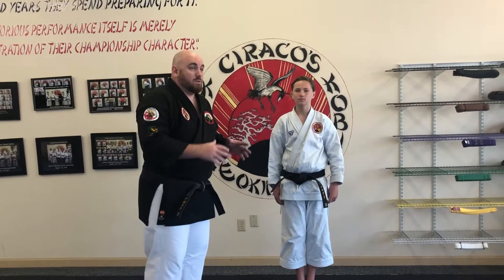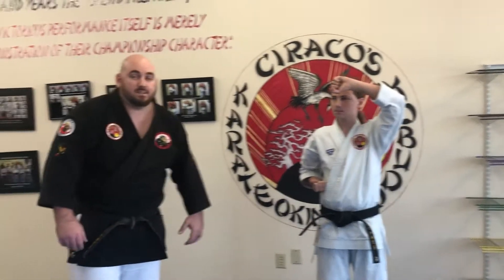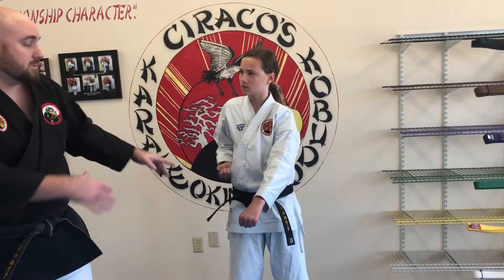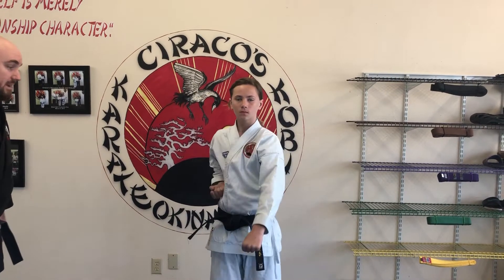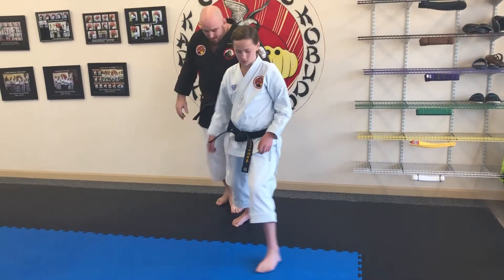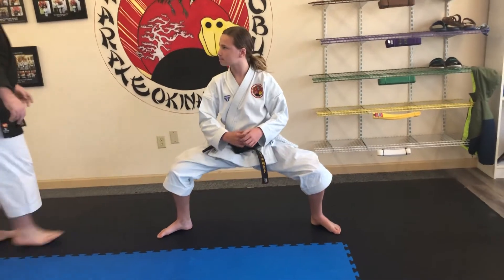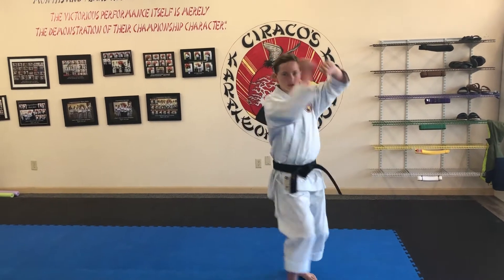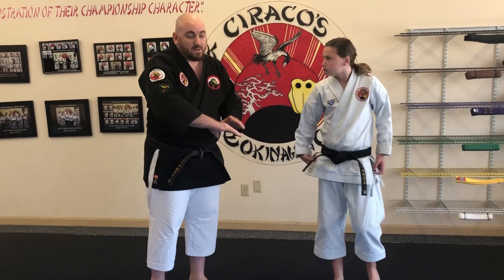White Belt Material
Here is training for white belts to review at home.